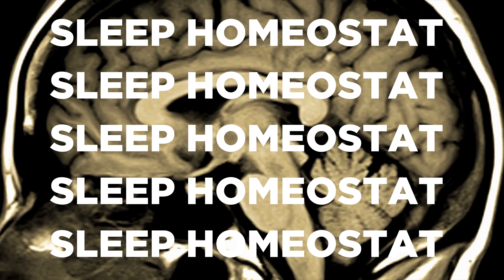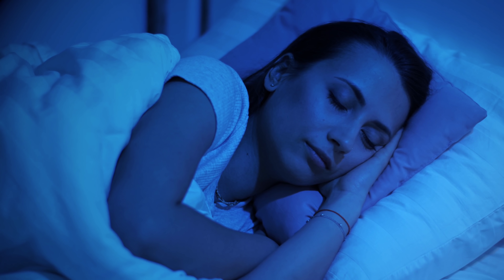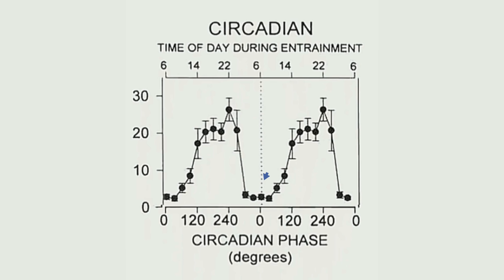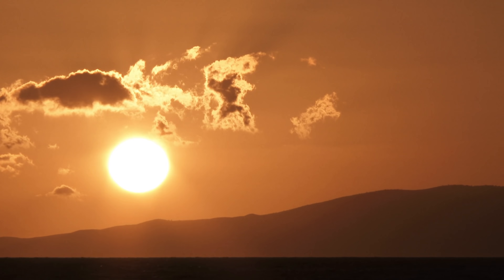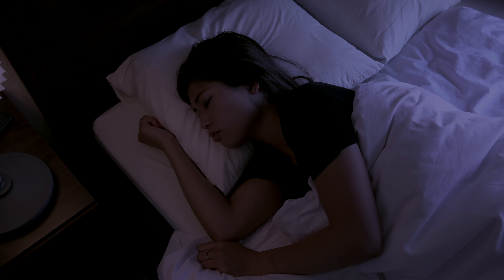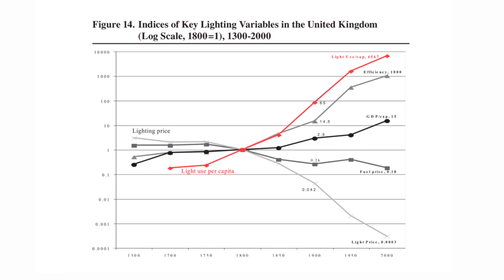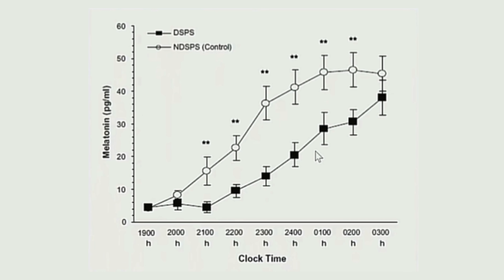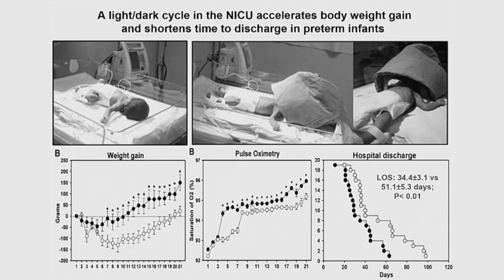Insomnia - Delayed Sleep Phase Disorder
More than 1/3rd of American adults don't get enough sleep regularly, and chances are, you're one of them if you're watching this video. Many different sleep disorders affect people, but a very common one often gets overlooked, as many people don't realize it affects them.
Why?
Because the effects are subtle and linger under the radar. That's what makes it the stealthiest sleep vampire of them all…something called delayed sleep phase disorder, aka delayed sleep phase syndrome.

To understand how this works, let's first understand how our Sleep is regulated. Two main processes regulate our ability to CONSOLIDATE our Sleep.
What does it mean to consolidate our Sleep?
Essentially, humans can dedicate 1 block of our 24-hour day just for Sleep instead of having to break it up into multiple sleep episodes. So think of one block of Sleep as a sleep episode, for example, going to sleep at 9 pm and waking up at 6 am. So our ability as humans to do this is regulated by both our Circadian Clock and our Sleep Homeostat.

So your Sleep is held by many things, but the 2 BIGGEST factors are
1) your sleep homeostat and
2) circadian rhythm.

When you're awake, the hypothalamus part of your brain secretes something called orexin, a chemical that makes you alert. It circulates in your brain during wakefulness and virtually disappears during non-REM Sleep. Also, the accumulation of adenosine in your brain is the primary biochemical process of lulling you to sleep. So the longer you're awake, the more adenosine accumulates in the brain, which makes you tired.

Once you fall asleep, the drive for Sleep dissipates as the night progresses. So the further you are along in your sleep episode, the drive for sleep decreases. And the further you are into your sleep episode, the percentage of time you spend awake slightly increases, for example, tossing and turning, or perhaps looking at the clock or something. So you spend slightly more time being in the awake phase the closer you are to the end of the sleep episode. Your circadian process, which is driven by your circadian pacemaker, aka circadian clock, is located in the suprachiasmatic nucleus of the hypothalamus, next to the optic chiasm. It's no coincidence that it's located there because the optic chiasm collects nerves that sense light from the environment. Think of these nerves as an extension of your eyeballs.

The percentage of time that young, healthy people are awake during a scheduled 8-hour sleep episode will vary by the time of day. In other words, sleeping 8 hours during the day is not the same as sleeping 8 hours at night.

When it comes to the circadian rhythm in humans, the peak drive for wakefulness actually occurs very late in the evening, around 8, 9, or 10 pm, just before most people's bedtime. Then, the time that the circadian pacemaker sends off the strongest drive for Sleep is near dawn, just before most people wake up in the morning.

Some might say….well, that doesn't make sense, now does it.
Shouldn't our circadian clock tell us to be sleepy in the evening and be wakeful in the morning?
So…why does it happen like this? The circadian clock is set up in our brains like this because its purpose is to facilitate our ability to remain awake for 16 hours. After all, the drive for wakefulness increases as the day progresses….even though we have this other drive that competes against it, meaning our sleep homeostat. So remember, with the sleep homeostat, we build up an increasing drive for Sleep as the day progresses. But when it comes to the circadian clock, as the day progresses, it increases the drive to stay awake and actually peaks at the end of the day.